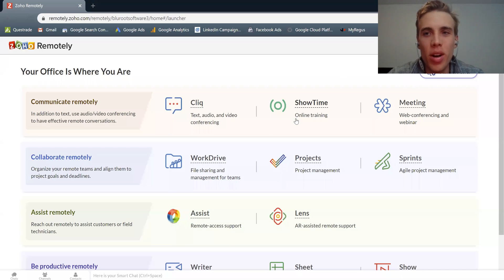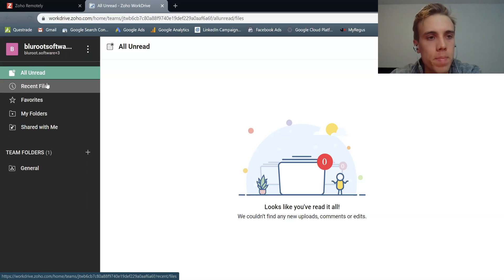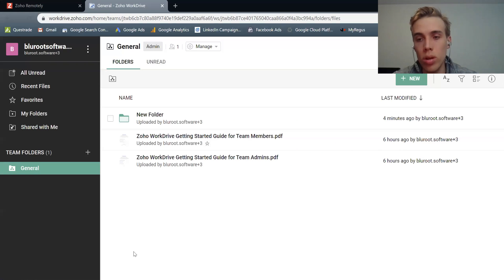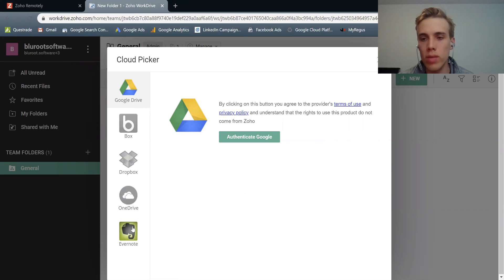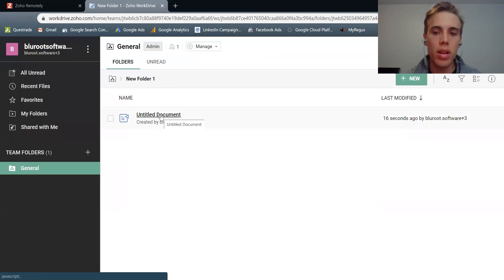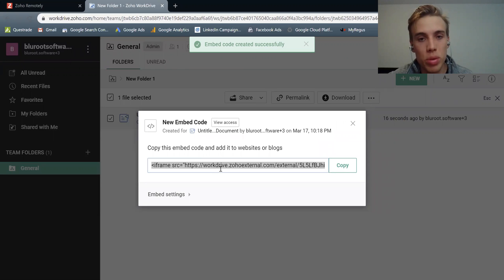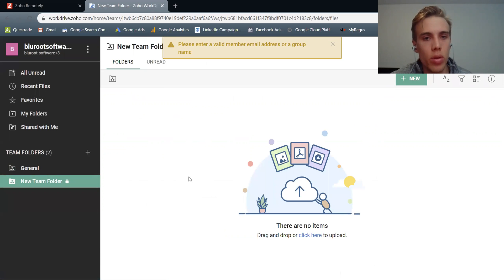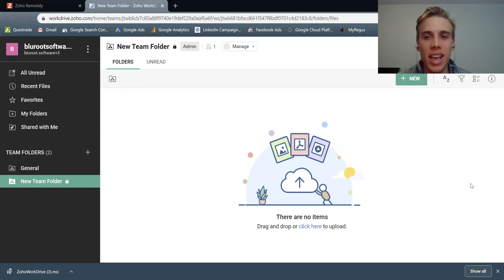Zoho WorkDrive (Getting Started)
Zoho WorkDrive is a file-sharing application allowing for simple access and collaboration of files across a team.

With Zoho WorkDrive, teams can work on the same document at the same time, share with external users, integrate with their desktop for instant synchronization and create permission structure to ensure data integrity.